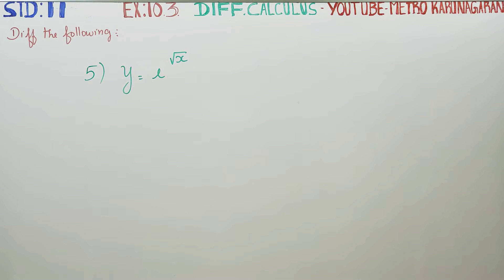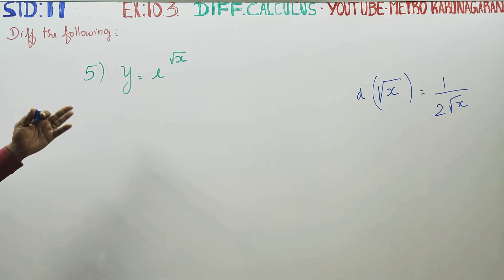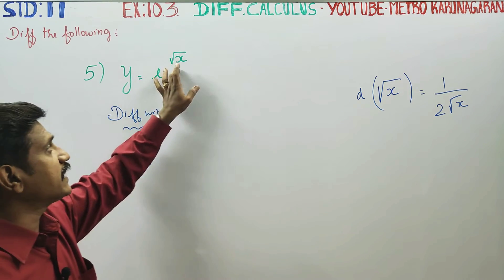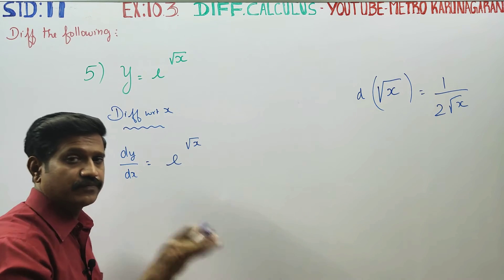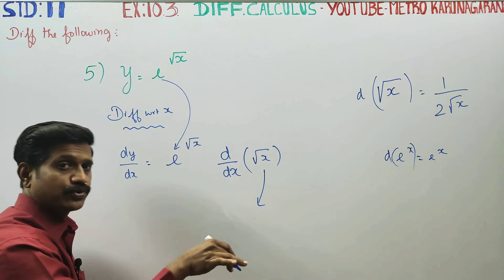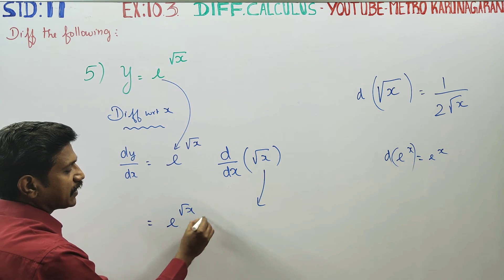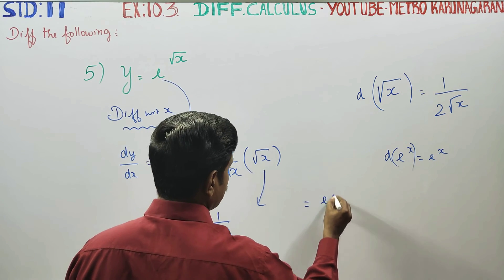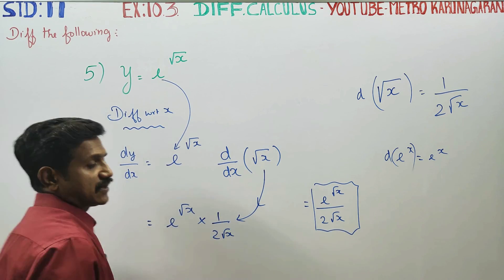11th Std Maths Ex.10.3(5) Differentiate y= e^ (√x)